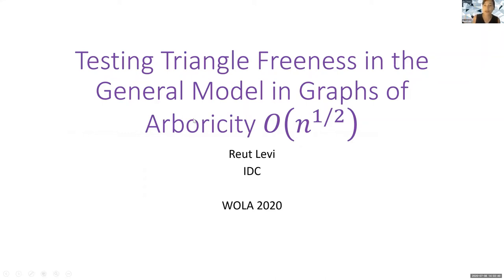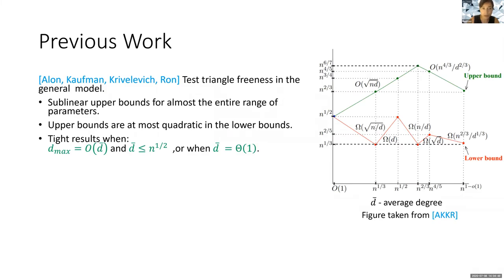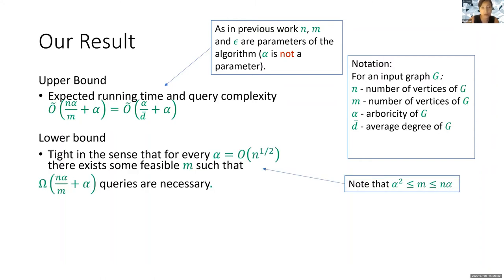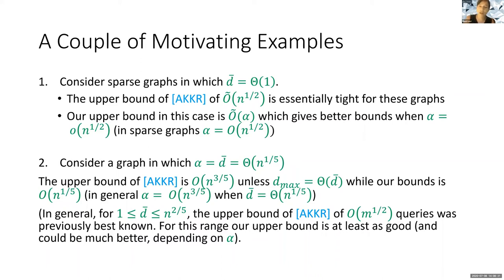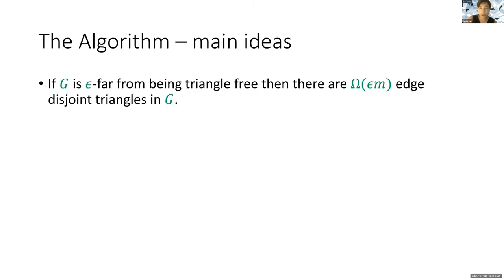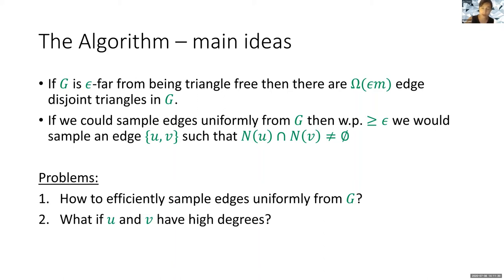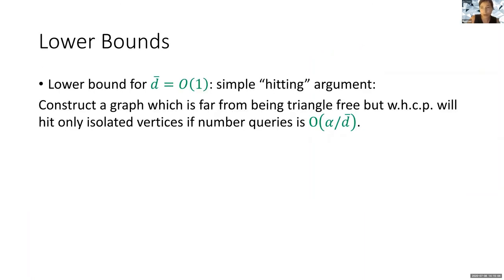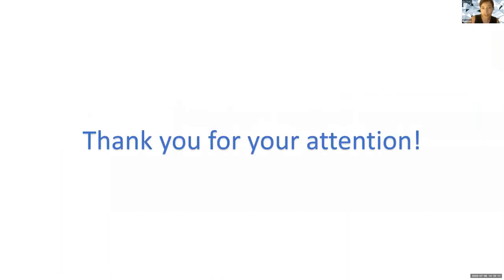WOLA 2020 - Reut Levi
Testing Triangle Freeness in the General Model in Graphs with Arboricity $O(\sqrt{n})$